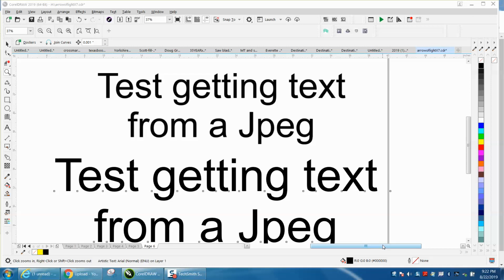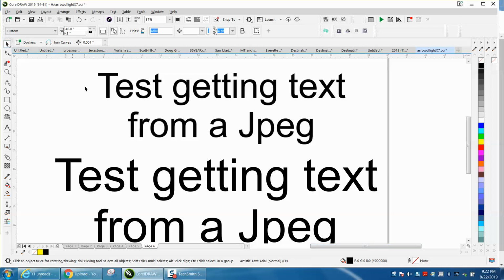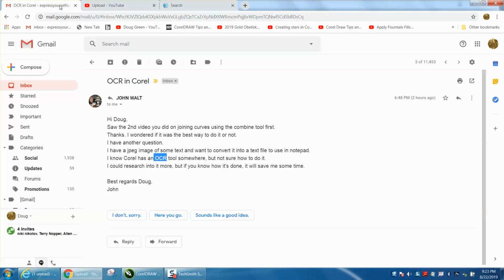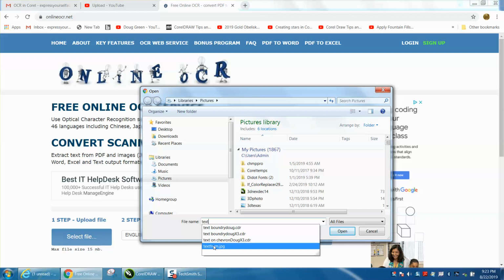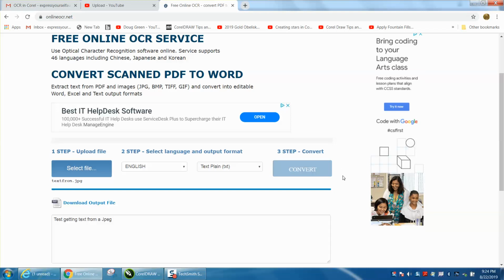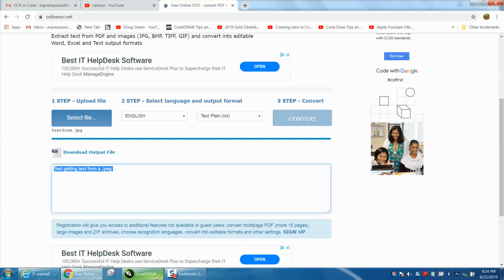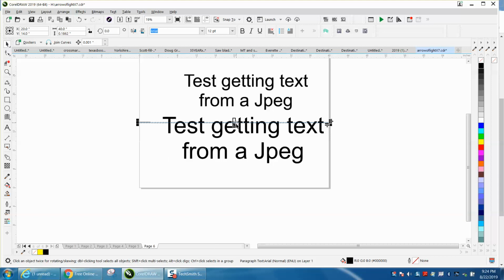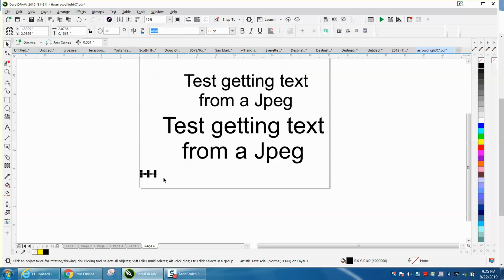Corel Draw Tips & Tricks Get a Vector Text from a Jpeg WOW